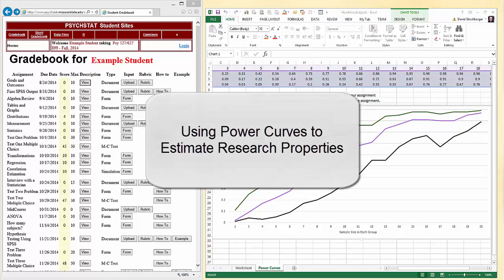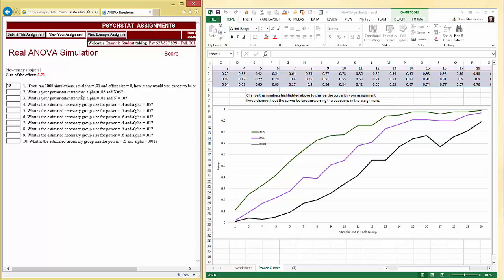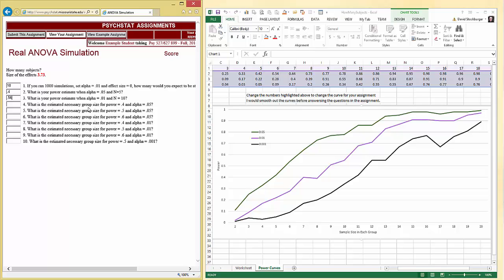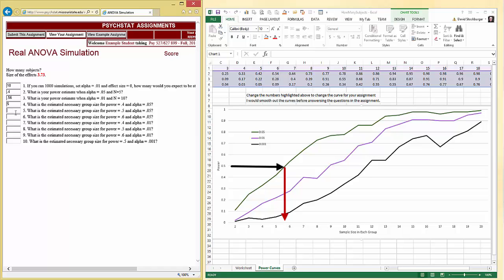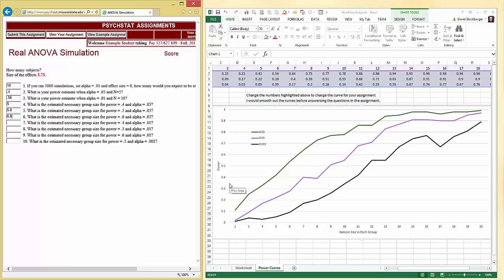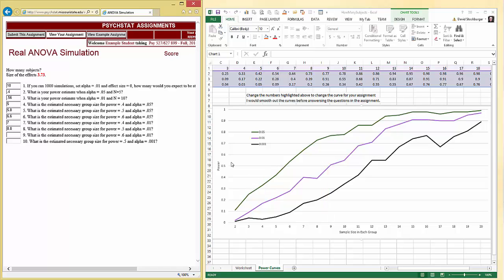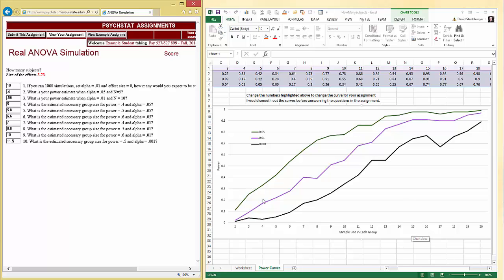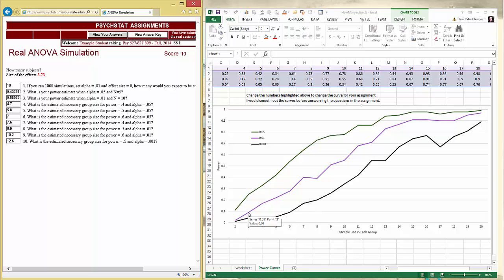HowManySubjects2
Using power curves to determine how many subjects to use in a study.